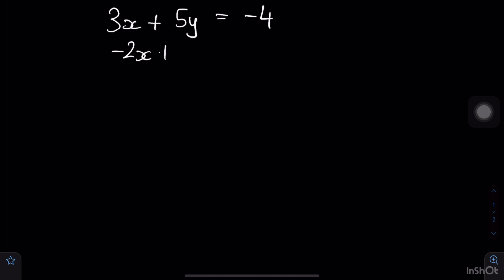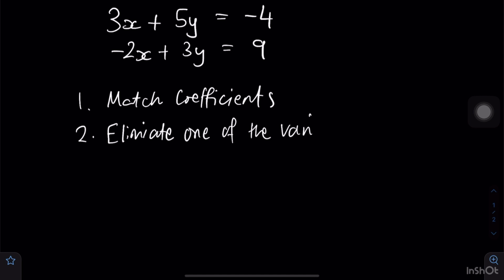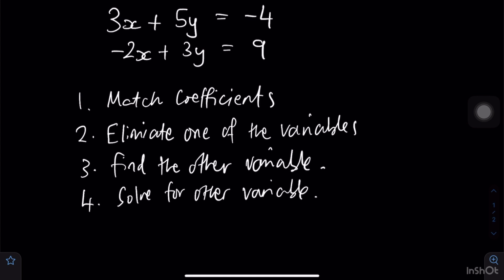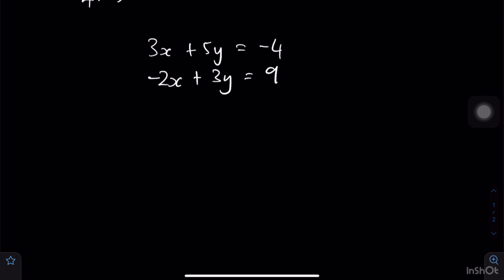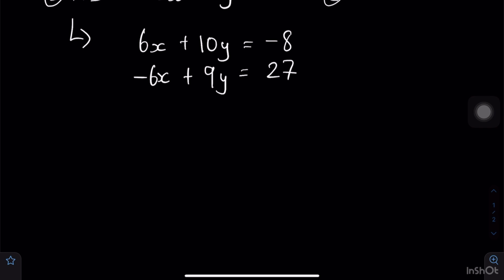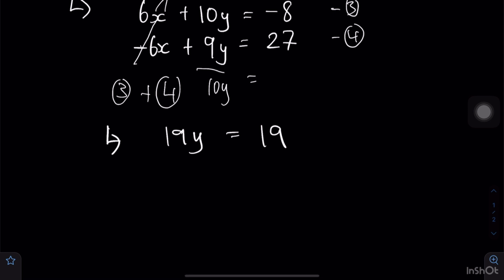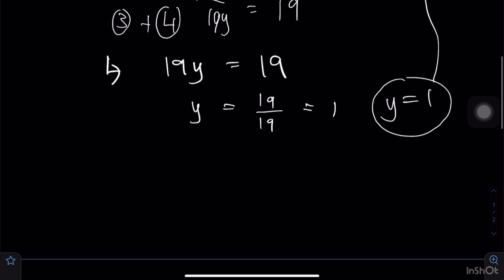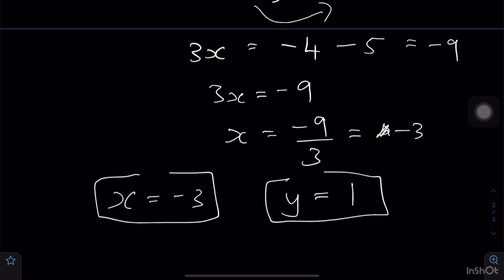Solving Simultaneous Equations using Elimination Method | Part 1 | GCSE Math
Welcome to our step-by-step tutorial on solving simultaneous equations using the elimination method! In this GCSE math video, we'll walk you through the process of solving simultaneous equations with two variables using the elimination method.

In this video, you'll learn how to identify equations to eliminate one variable, how to add or subtract equations to eliminate a variable, and how to solve for the other variable. We'll cover common scenarios, such as equations with coefficients that require multiplication or division to eliminate a variable, and situations where there are no solutions or infinitely many solutions will be covered in future videos.

Whether you're studying for your GCSE math exams or looking to improve your math skills, this video is for you. With our step-by-step approach, you'll gain confidence in solving simultaneous equations using the elimination method.

Get ready to ace your math exams with our GCSE math solved channel!